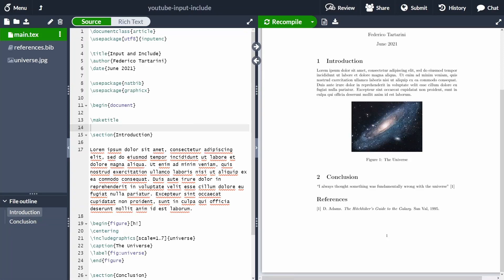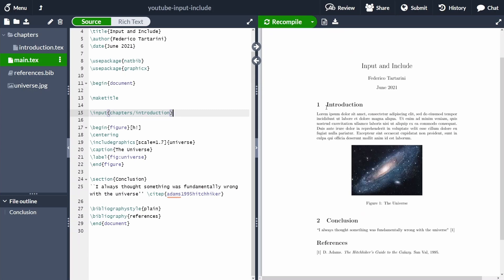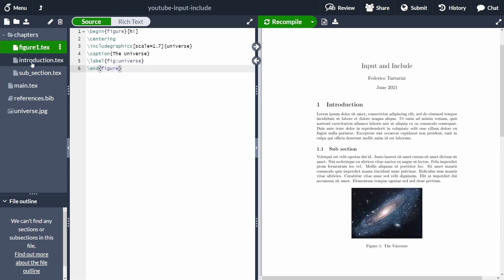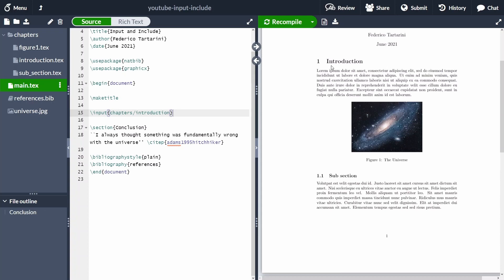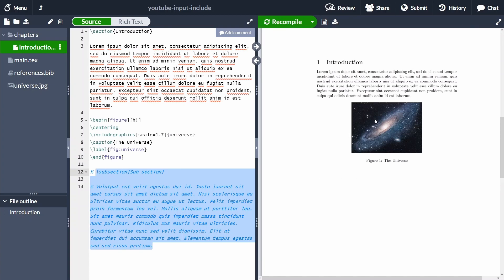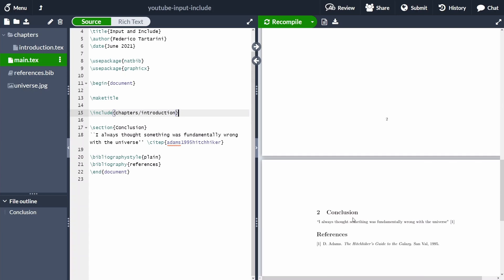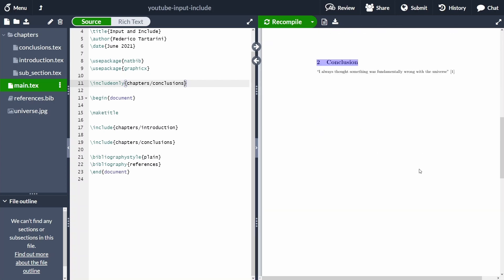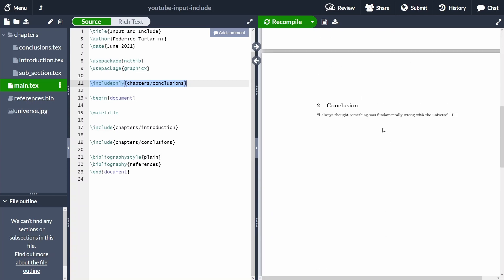Include vs input in LaTeX, when to use them and main differences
You will learn when you should use \input{filename} or \include{filename} in your LaTeX document. Which are the main differences, downsides and benefits between the two commands.

🎥 Content of this video:
00:00 - What you will learn
00:25 - input command
02:30 - nest input commands
05:15 - include command
08:30 - nest input inside include
10:15 - how to use inlucdeonly